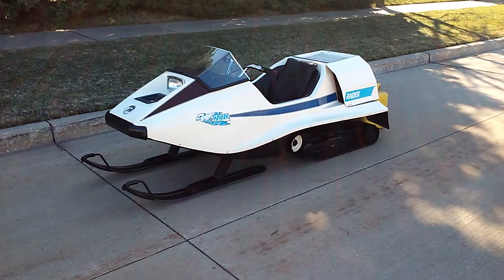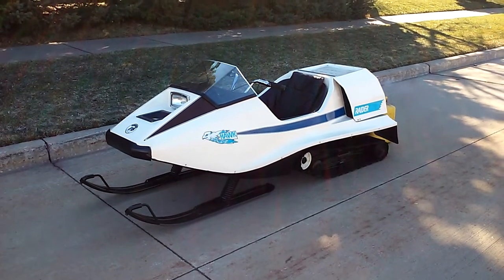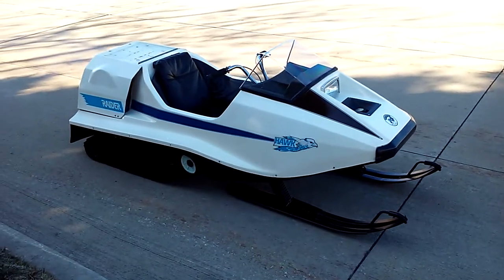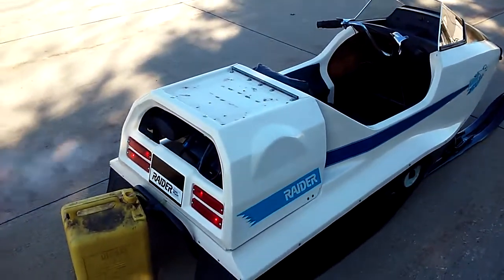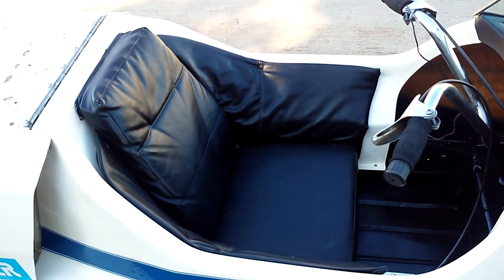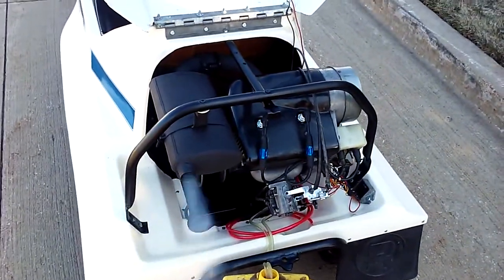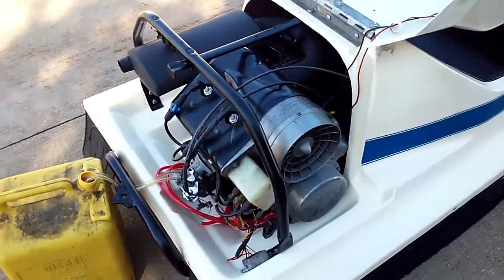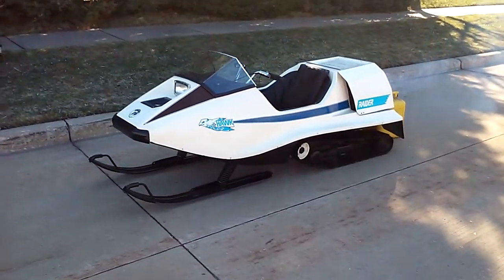1974 raider-hawk snowmobile.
here is a 1974 raider-hawk that was in rough shape so put a original nos body on it then cleaned up hood.  repainted bottom and suspension parts.  new original nos dash.  new original nos and repro decals .new repro windshield . new carb kit and plugs plus fuel lines to get it running.   cleaned out tank and did thru gas can so can be put away for the summer.
had a lot of fun getting this sled back in service after being purchased  from an abandment former owner.
you can see other videos of sleds rescued over the years from us on the twintrackworld youtube channel.
sold the sled for 1500.00 on march 20th, 2016